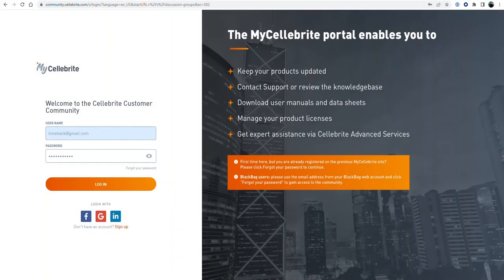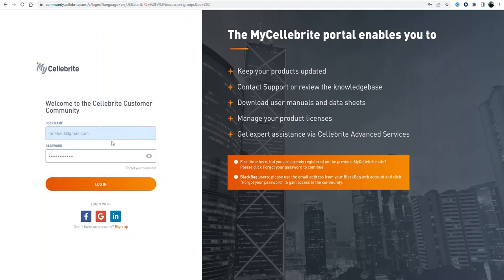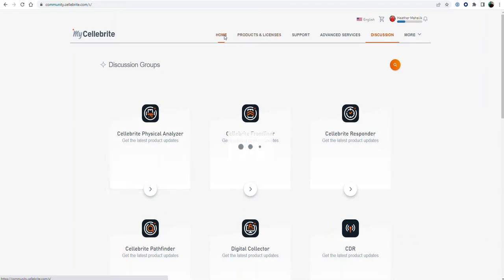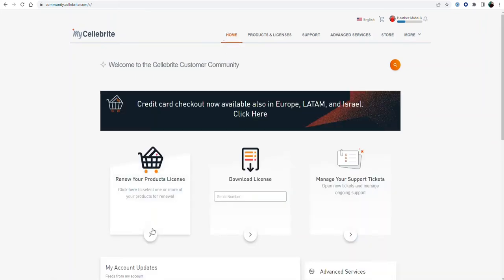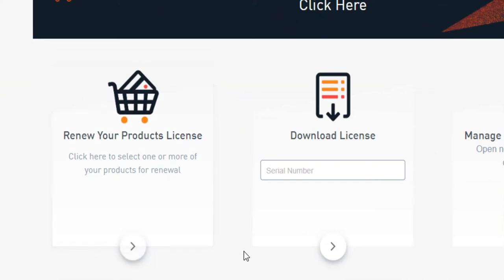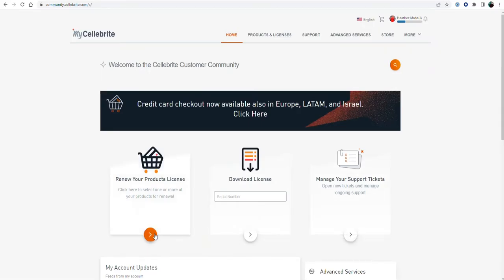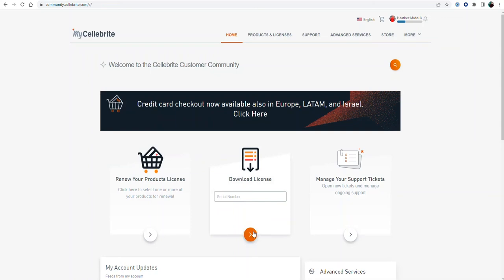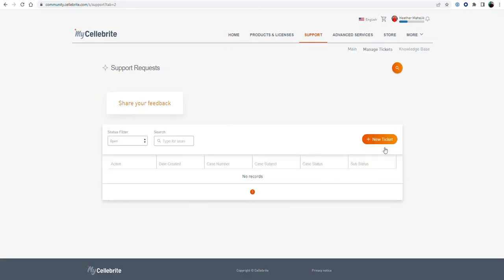Building Reports with Tagged Evidence in Cellebrite Physical Analyzer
Learn how to create custom forensic reports in Cellebrite Physical Analyzer using tagged evidence. This tutorial walks you through selecting specific artifacts, organizing them with tags, and exporting detailed, case-ready reports that highlight only the most relevant data.

✅ Topics Covered:

Selecting tagged items for reporting

Customizing report content and format

Exporting focused evidence packages for case use